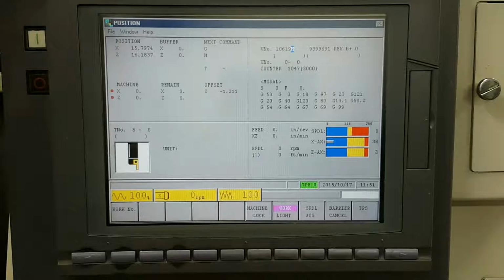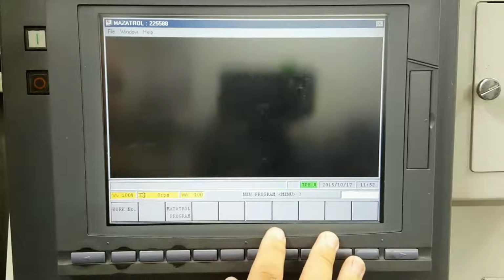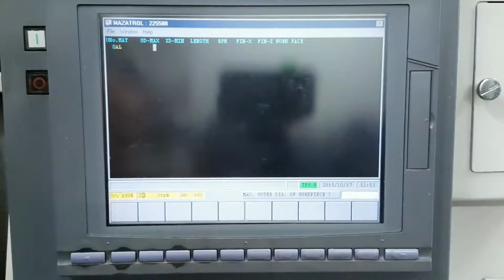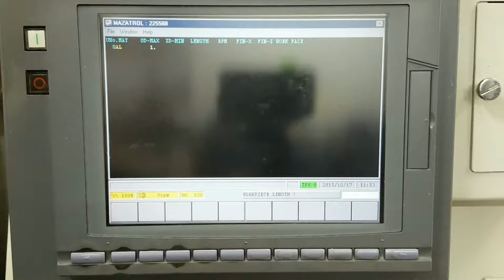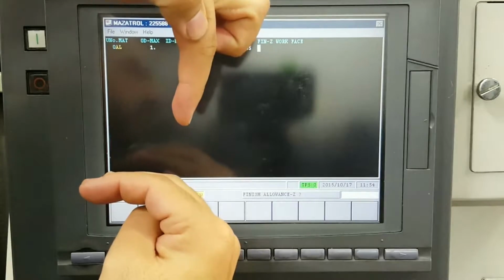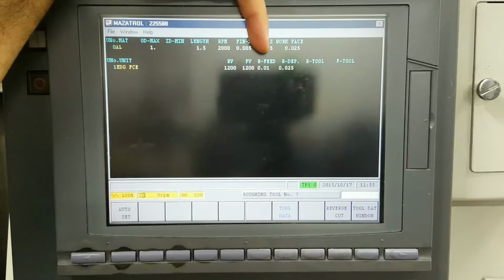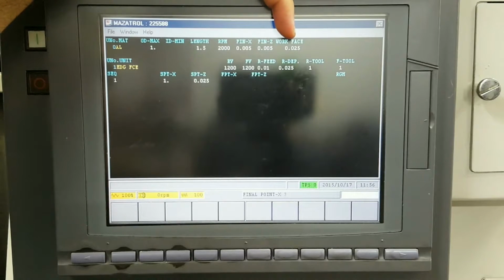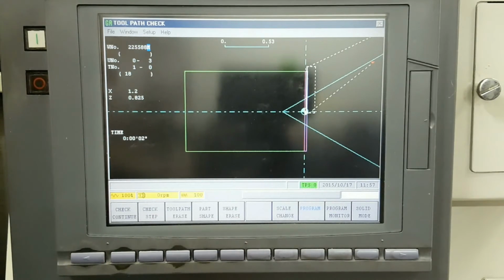Tiện mặt - Chương trình chạy máy tiện Mazak Mazatrol Cam T2/T3 #3 - tell: 0973.353.499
Mazatrol Cam T-2/T-3 - Mazak Nhật Bản
Hướng dẫn sử dụng cho bộ điểu khiển Mazatrol Cam T-2 cho  anh e nào quan tâm cần học và nâng cao trình độ.
Công ty TNHH Tuyết Nga
Địa chỉ: Ngõ 679 Lạc Long Quân - Quận Tây Hồ - TP Hà Nội.

Máy tiện CNC Mazak - Nhật bản
- Dòng máy “Quick turn smart” là sự kết hợp của năng suất cao, độ chính xác cao, độ tin cậy cao, cung cấp hiệu suất mà bạn đang tìm kiếm.
- Hệ thống điều khiển CNC thông minh MAZATROL được thiết kế cho hoạt động dễ dàng và lập trình với độ tin cậy cao.
- Động cơ/trục chính được kết hợp trong 1 khối vững chắc cho hiệu suất vượt trội, giảm độ rung và tăng độ chính xác cao.

Chuyên cung cấp các dòng máy : Trung tâm gia công tiện (CNC Turning Center), Trung tâm gia công đứng (Vertical Machine Center), Trung tâm gia công ngang (Horizontal Machine Center), Trung tâm gia công 5 trục (5-Axis Machine Center), Trung tâm gia công khoan – taro (Tapping Machine Center), Máy tiện vạn năng (Conventional Precision Lathe), Máy tiện dạy học (CNC Teach-in Lathe), Máy tiện đứng (CNC Vertical Lathe), Máy tiện tròn (CNC Ring Lathe), Máy tiện cụt (Face Lathe), Máy tiện Thụy Sĩ (CNC Swiss Type Lathe), Máy phay đứng (Vertical Turret Milling Machine), Máy phay ngang (Horizontal Milling Machine), Máy phay lăn răng (Gear Hobbing Machine), Máy phay đứng – ngang hỗn hợp (Combination Milling Machine), Máy khoan bàn (Drilling Machine), Máy khoan cần (Radial Drilling Machine), Máy khoan CNC (CNC Drilling Machine), Máy khoan - ta rô khí nén (Air Compressor Drilling - Tapping Machine), Máy cắt dây (CNC EDM Wire Cut Machine), Máy khoan EDM (EDM Drilling Machine), Máy mài phẳng (Surface Grinding Machine), Máy mài trục (Cylindrical Grinding Machine), Máy mài ngoài (External Grinding Machine), Máy mài trong (Internal Grinding Machine), Máy mài trục cán (Cylindrical Roll Grinding Machine), Máy mài vô tâm (Centerless Grinding Machine), Máy bào (Conventional Shapping Machine), Máy bào chép hình (Copy Shapping Machine), Máy doa đứng (Vertical Boring Machine), Máy doa ngang (Horizontal Boring Machine), Máy xọc CNC (CNC Slotting Machine), Máy xọc (Conventional Slotting Machine), Máy cưa đĩa (Circular Sawing Machine), Máy cưa vòng (Bandsaw Sawing Machine), Máy uốn tôn 3 trục (3 Roll Bending Machine), Máy uốn tôn 4 trục (4 Roll Bending Machine), Máy uốn thép hình (Profie Bending Machine), Máy uốn ống (Tube Bending Machine), Máy cắt laser (CNC Fiber Laser Cutting System), Máy cắt Plasma (CNC Plasma Cutting System), Máy cắt tia nước (CNC Waterjet Cutting System), Máy cắt tole (Shearing Machine), Máy chấn thuỷ lực NC (NC Hydraulic Press Brake Machine), Máy chấn thuỷ lực CNC (CNC Hydraulic Press Brake Machine), máy đột (turret punching machine), máy gấp (folding machine), máy cấp phôi – xả cuộn - nắn thẳng (uncoiler - straightener – feeder machine), Máy dập thân (chữ) C - 1 trục khuỷ (C - Frame Single Crank Power Presses), Máy dập thân (chữ) C - 2 trục khuỷ (C - Frame Double Crank Power Presses), Máy dập thân thẳng - 2 trục khuỷ (Straight Side Double Crank Power Presses), Máy dập tốc độ cao (Precision High Speed Presses), Máy cắt đá khối (Block Cutting Machine), Máy cắt đá tấm (Sawing Bridge Machine), Máy đánh bóng đá (Stone Polishing Machine), Máy mài góc (Flat Polisher Machine), Phụ tùng máy tiện (Lathe Machine Accessories), Phụ tùng máy phay (Milling Machine Accessories), Phụ tùng thông dụng (Tooling System), Măm cập thuỷ lực (Hydraulic Chuck), Dao cụ cắt gọt (Cutting Tools), lưỡi và cối chấn - cắt (press brake tools), chày cối đột (punching tools), hạt mài máy cắt nước (garnet for waterjet cutting), dầu tưới nguội (coolant oil), dầu thuỷ lực (hydraulic oil), dầu chống sét và làm sạch bề mặt (anti-rust oil), dầu bôi trơn (lubricant oil).